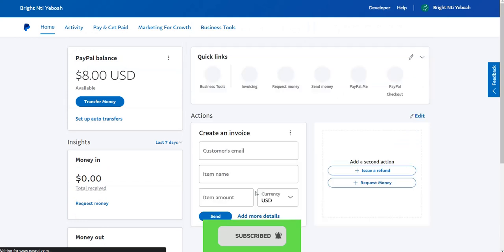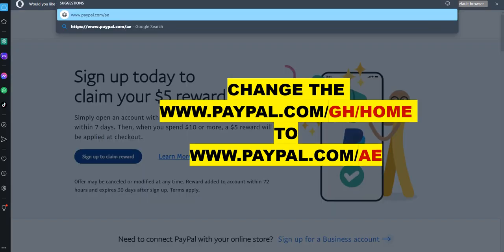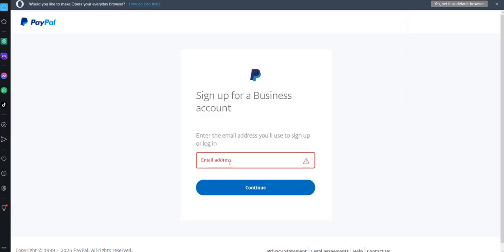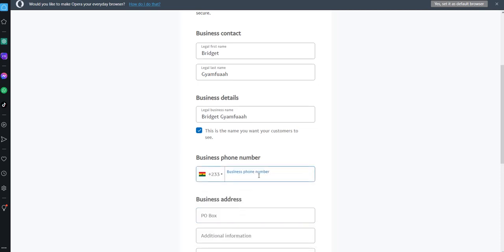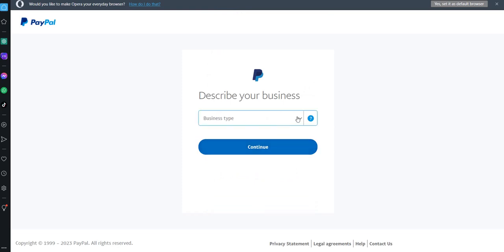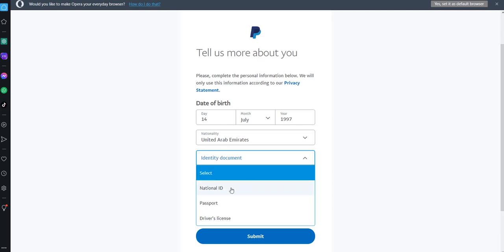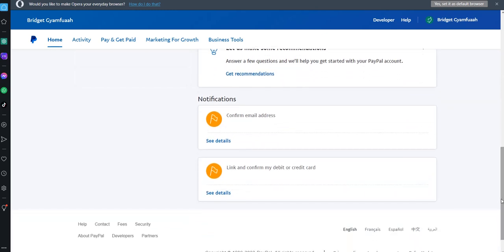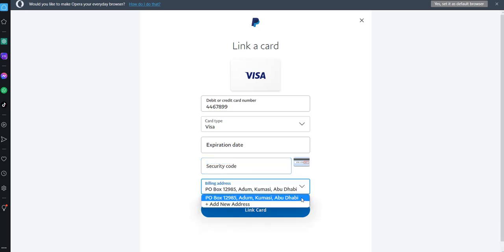How To Create VERIFIED PayPal Account In An Unsupported Country (NEW METHOD)| Link Credit/Visa Cards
Are you living in Ghana, Nigeria, or any other unsupported country and wondering how to create a PayPal account? Look no further! In this tutorial, we will guide you through the step-by-step process of setting up a PayPal account in 2023, even if you reside in a country where PayPal is not officially supported.

make money online 2023 for beginners
How to make money online in USA 2023
How to make money online while working full time
Legit ways to make money online 2023
Easiest way to make money online 2023
How to make money online in Canada 2023
How to make money online in South Africa 2023
How to make money online in India 2023
How to make money online in UK 2023